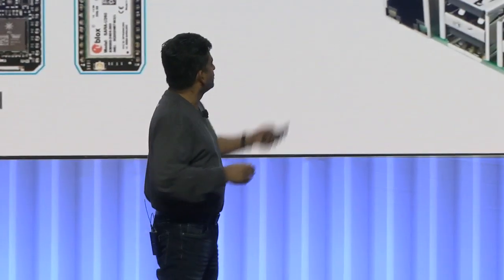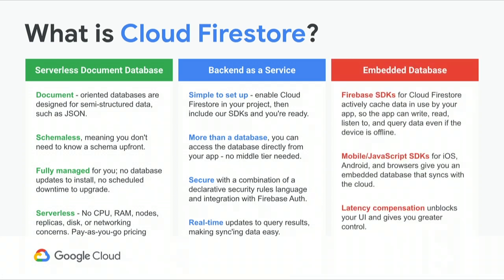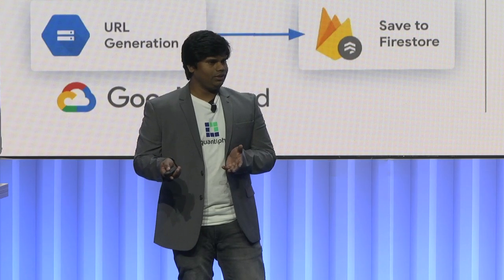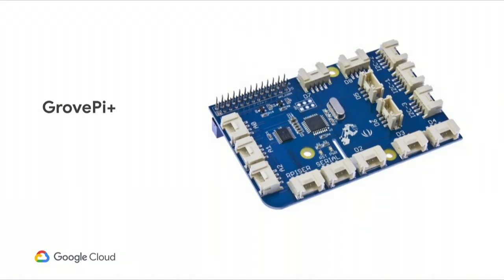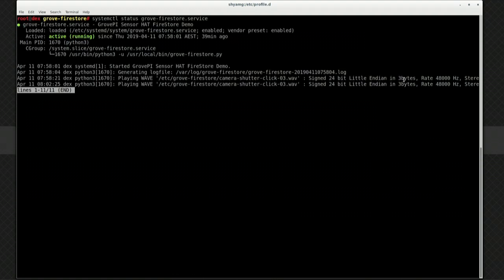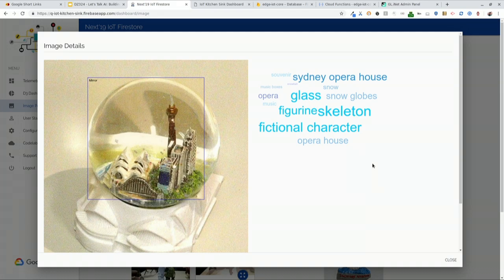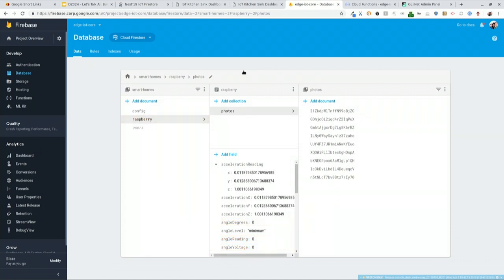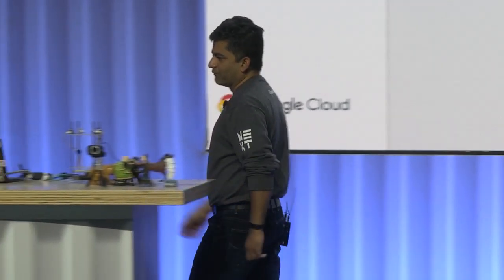Let's Talk AI: Building real-time IoT applications using Cloud Firestore (Cloud Next '19)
Learn how Cloud Firestore can help dramatically simplify the challenges that IoT developers face when building the infrastructure to set, manage, and sync device state while visualizing this data in real-time. This session will cover how Cloud Firestore provides support for offline sync, consistency across a global deployment, local device storage, and enabling everything to be visualized in real time.

Speaker(s): Shyam Govardhan, Nilay Kamat, Henry Suryawirawan

Session ID: DZ324
product: Cloud - General; fullname: Shyam Govardhan, Nilay Kamat, Henry Suryawirawan; event: Google Cloud Next 2019;